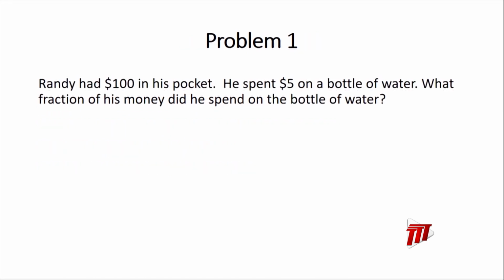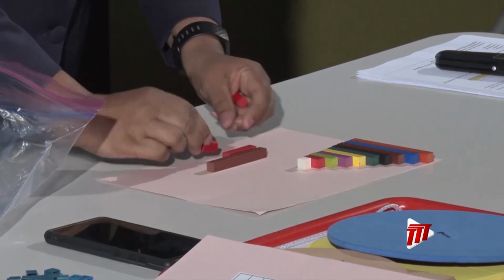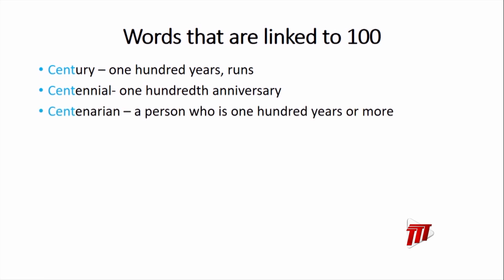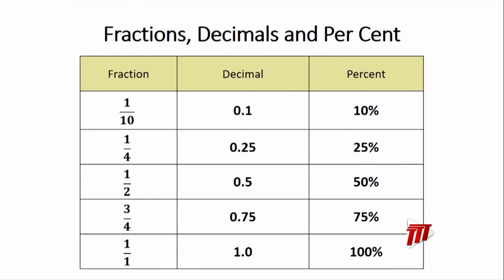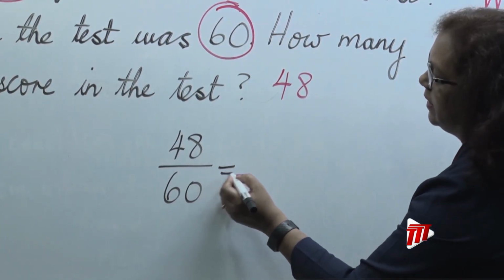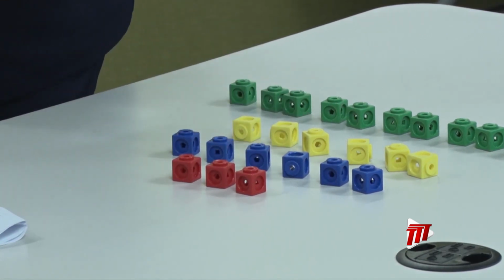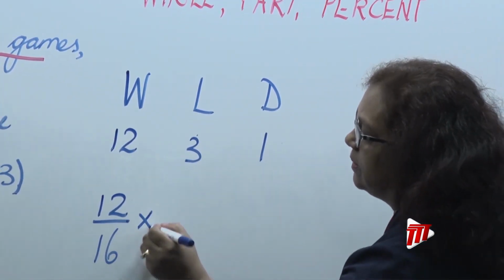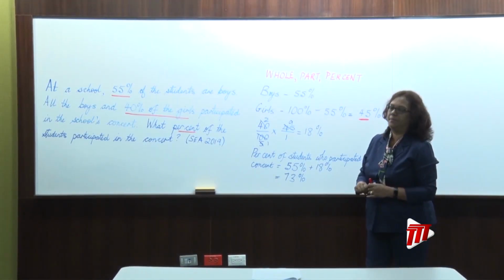SEA Time - Mathematics